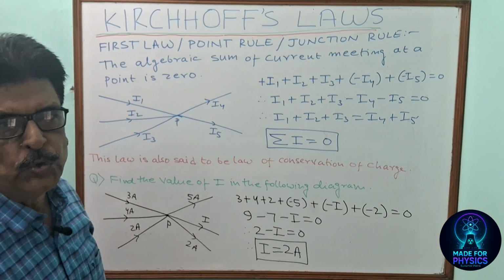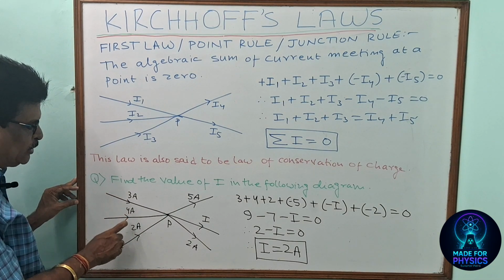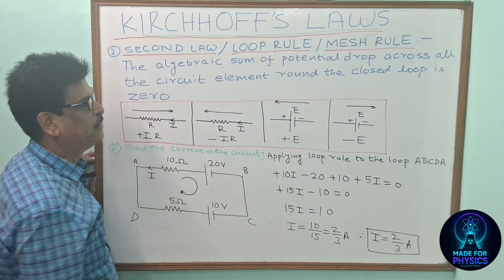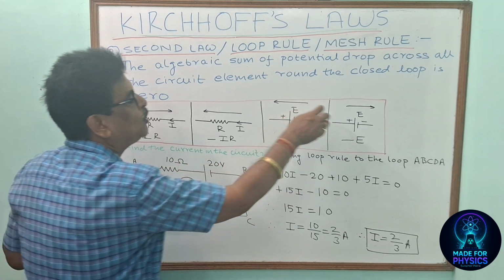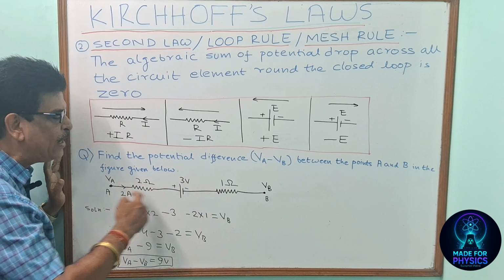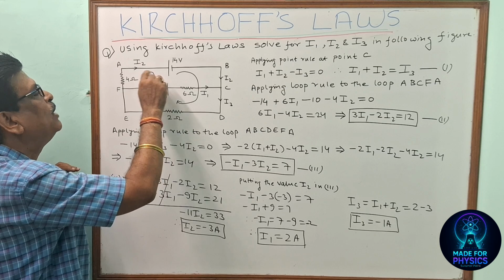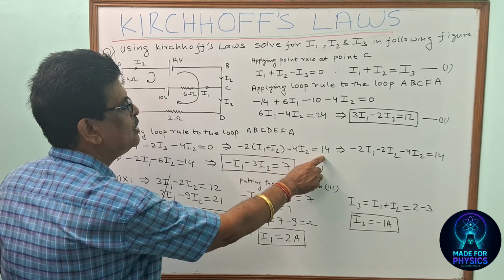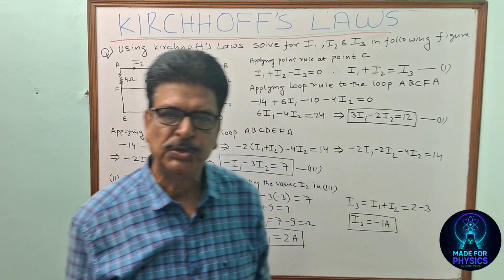Kirchhoff's Laws (Current Electricity) Part 1 || Made For Physics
Master Kirchhoff’s Current and Voltage Laws with simple logic.
A must-know concept for Class 12, JEE, and NEET aspirants.
Make circuit solving easy and score high in physics! ⚡🔋
|| Made For Physics ||